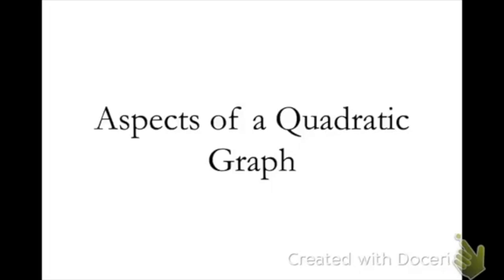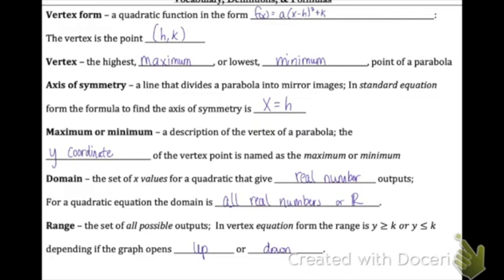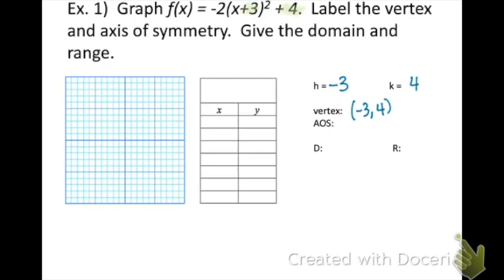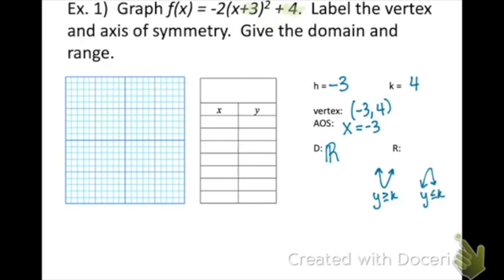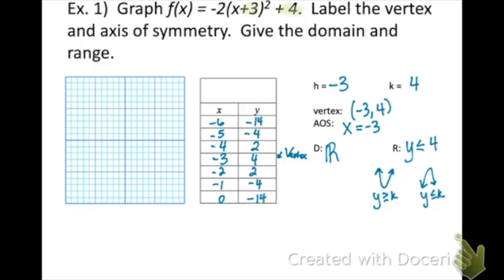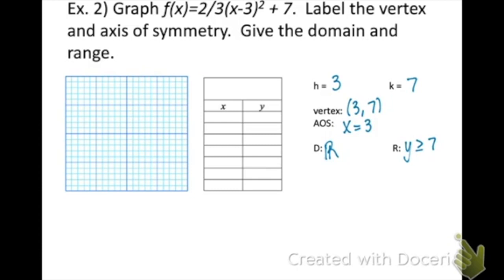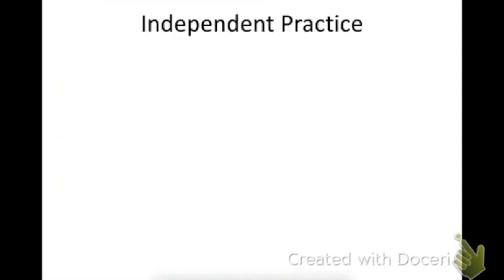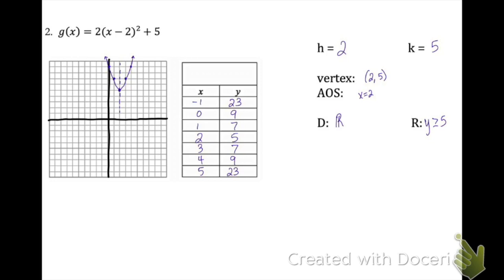Alg 2 C 6B Notes-Aspects of a Quadratic Graph